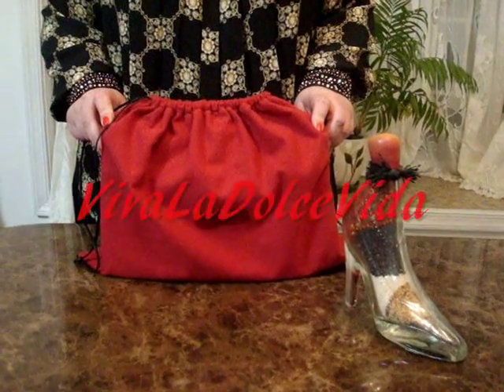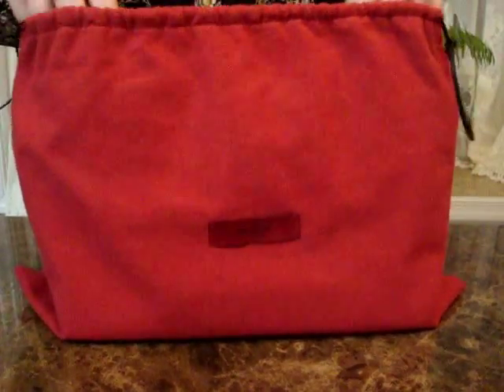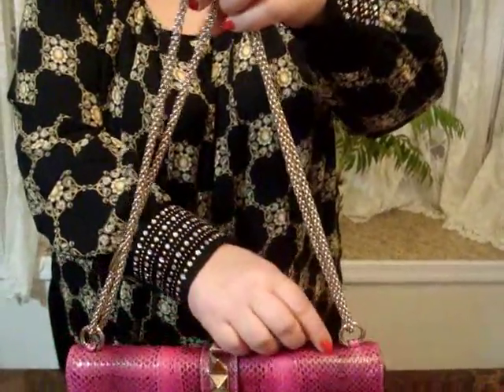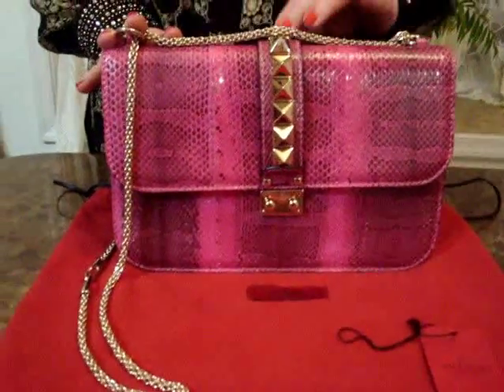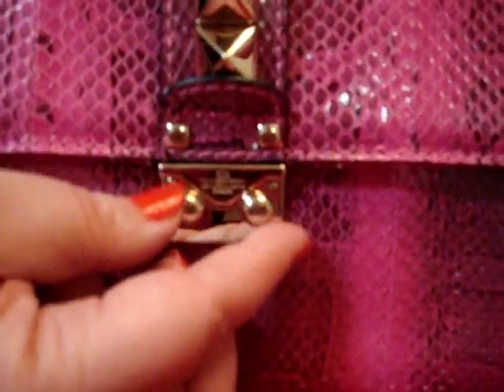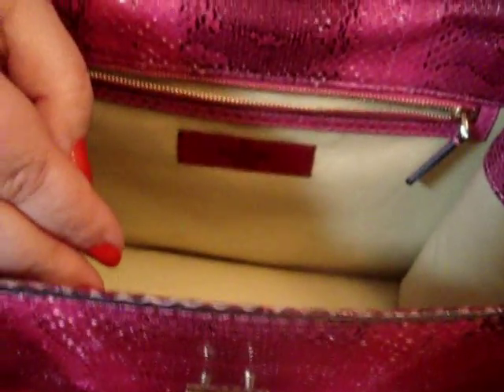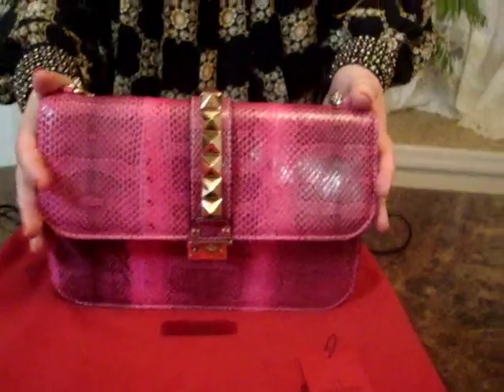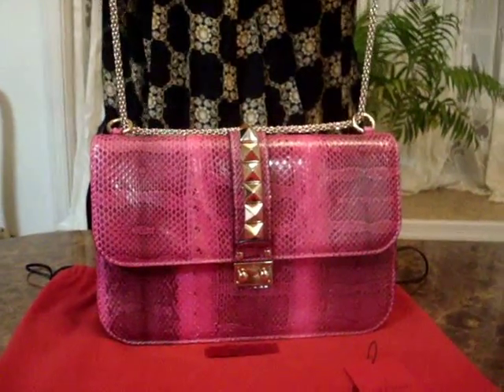VALENTINO Fuschia Snakeskin Rockstud Handbag Review!!!!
HELLO!
Welcome to VivaLaDolceVida!
I created this account to share my love of high fashion designer handbags with everyone out there. I have many beautiful, rare, amazing, handbags, that a lot of celebrities have and I would love to share them all with you throughout my stay here on YouTube! Please feel free to check my other videos. We will discuss and show beautiful pieces of couture from the fashion houses of FENDI, GUCCI, DIOR, PRADA, LOUIS VUITTON, BURBERRY, VALENTINO, CHANEL and much much more!

This video goes into detail about an amazing Valentino bag.  The rock stud collection from Valentino is the most wanted collection of all the designer brands.  It infuses classic and modern looks and it comes out with the ultimate image.